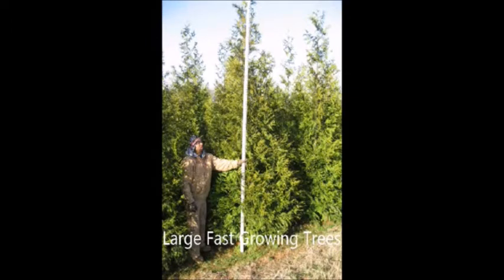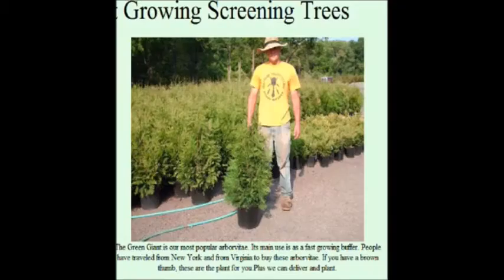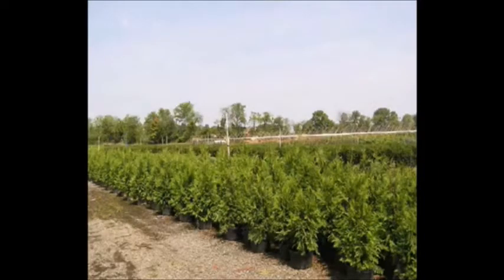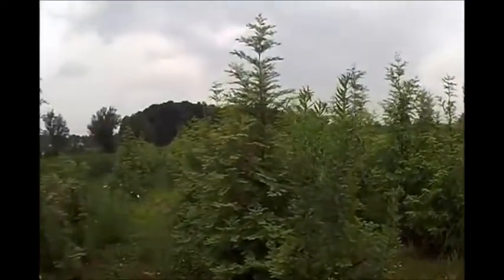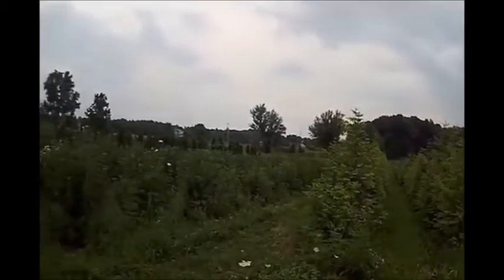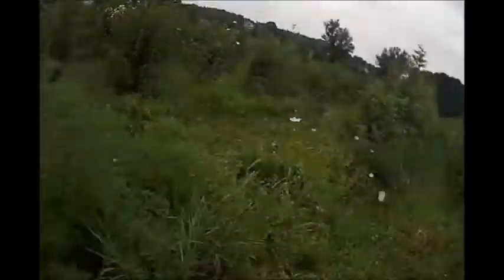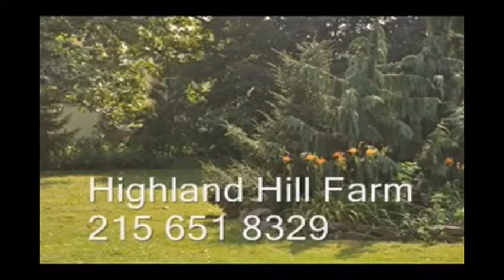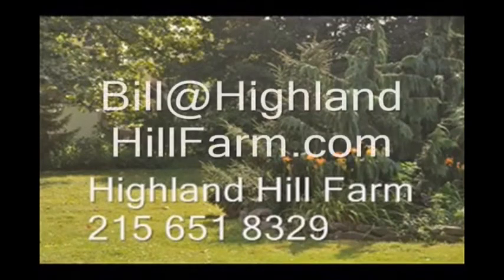Is Your Neighbor Raising Pigs